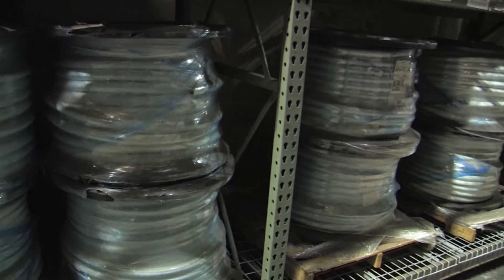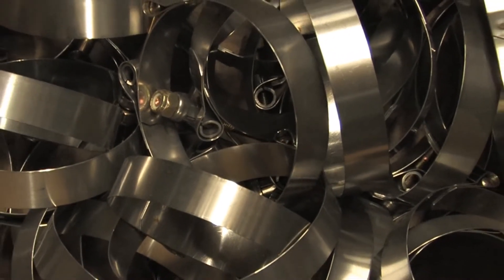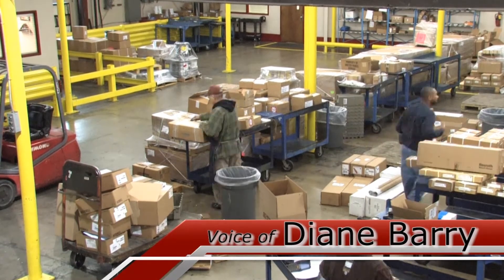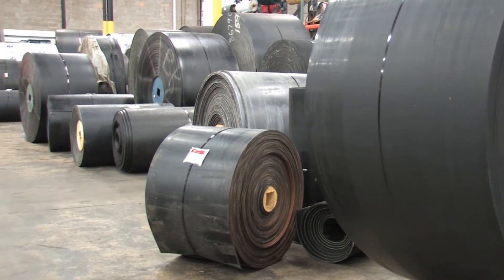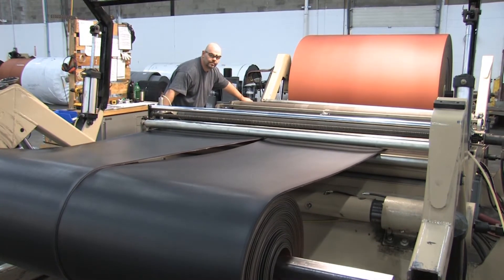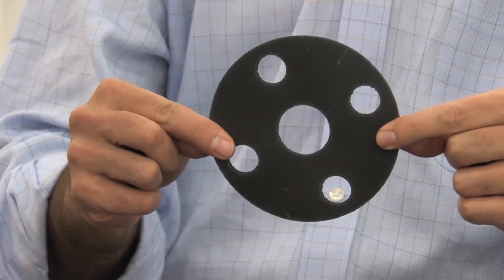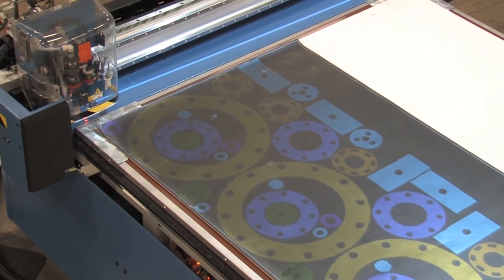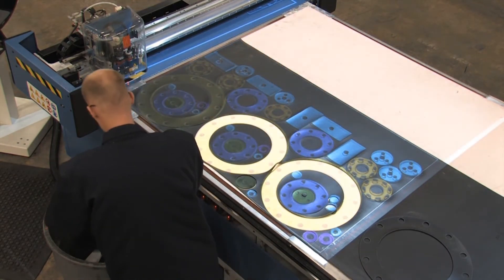Motion Industries Hose and Rubber Services Offers Full-Service Fabrication Shops to Meet Your Needs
"Motion Industries' Hose and Rubber Service Centers will assist you in selecting the right conveyor belt and
related accessories to meet your needs -- no matter how simple or complex the request. Our highly trained
service personnel are ready to assist you.  Please visit our Hose and Rubber section of our website to learn more.